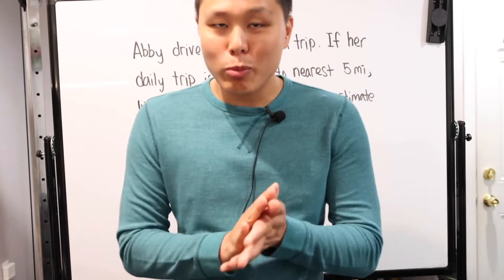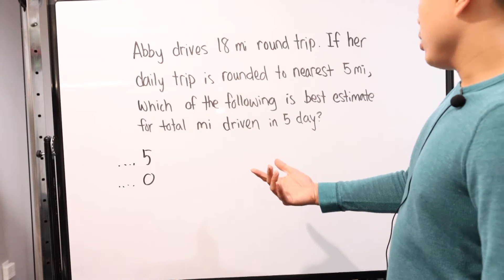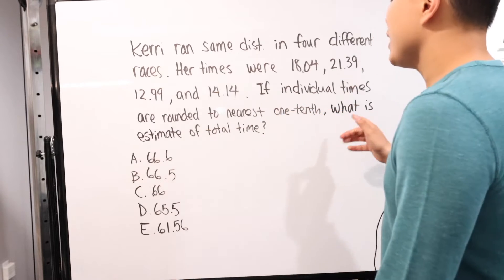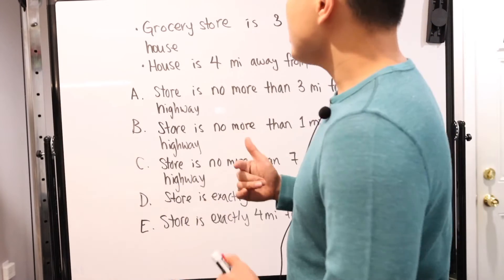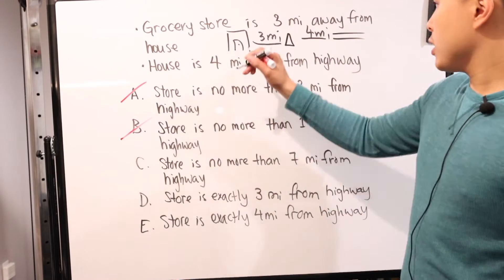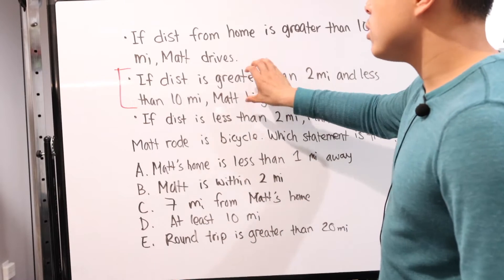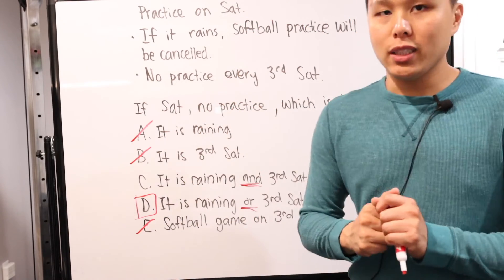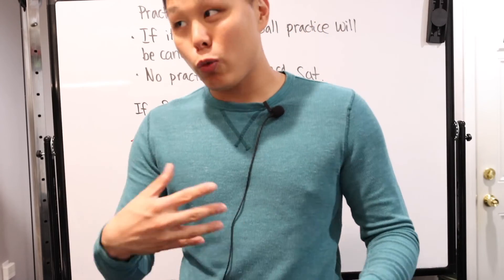CBEST Math Practice Test Answers Explained (Problems #41-45)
Hello there! Thanks for joining me today for this video. For today's video, I will continue onto the ninth part of the CBEST math practice test. On their website, you can find the paper version of the computer-based CBEST math test. In this video and previous videos, I will go over each problem and their solutions. One thing to remember is also the key topic that the question is testing your understanding on. I will also try to include potential variations of the problems you might see during the actual exam.

If you'd like, you can take the practice test first and then check your answers. If there was a problem you got incorrect or didn't understand, you can watch my explanation here while I run through the problem.

Problems in this video:
0:00 Intro to the CBEST Math Practice Test Part 9
0:41 CBEST Math Practice Test Problem #41
3:29 CBEST Math Practice Test Problem #42
6:28 CBEST Math Practice Test Problem #43
9:30 CBEST Math Practice Test Problem #44
11:42 CBEST Math Practice Test Problem #45

Credits:
Custom Titles: Simple Video Making